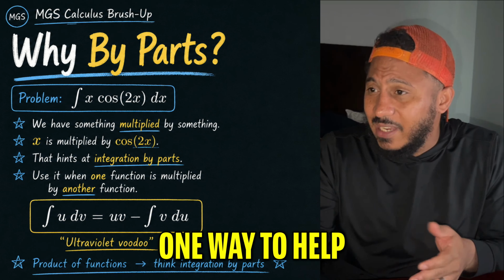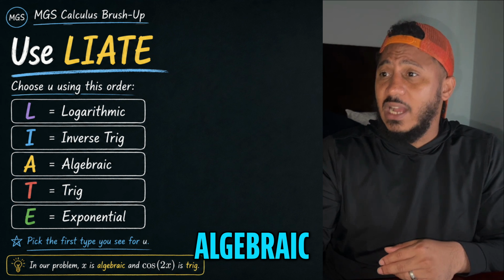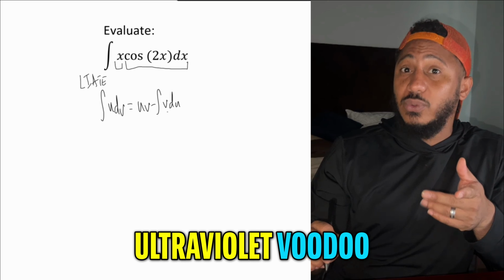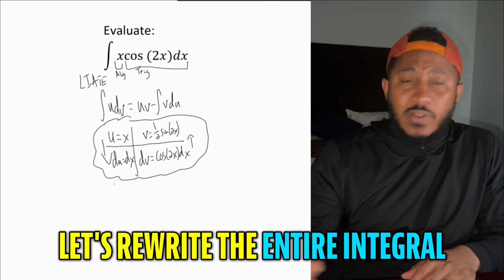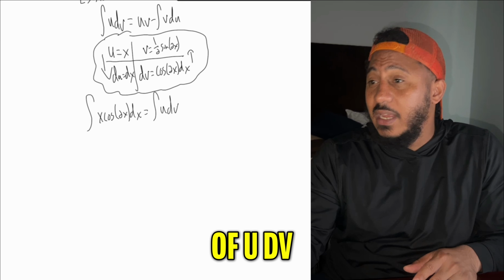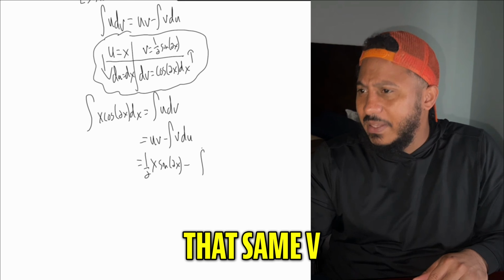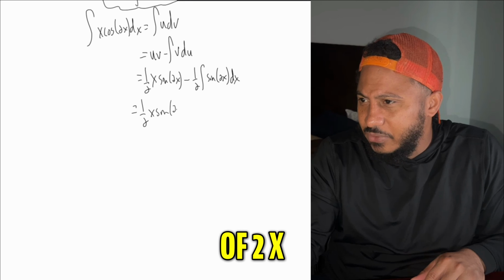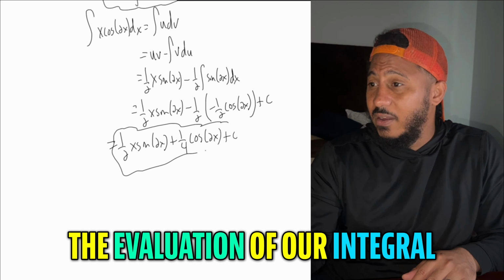Integration by Parts Made Easy | ∫x cos(2x) dx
How do you evaluate the integral of x times cosine of 2x?

In this calculus brush-up problem, we use integration by parts. I’ll show you how to use LIATE to choose u, how to find du and v, and how the integration-by-parts formula helps us finish the problem.

The integration-by-parts formula is:

Integral of u dv equals uv minus the integral of v du.

For this problem:

u = x

dv = cos(2x) dx

The final answer is:

1/2 x sin(2x) + 1/4 cos(2x) + C

Follow along with the MGS Calculus Camp for more lessons, examples, and calculus brush-up problems to help you prepare for the upcoming semester.

Chapters:
0:00 This One Requires Integration by Parts
0:07 The Original Integral
0:17 Recognizing Integration by Parts
0:25 What Does LIATE Mean?
0:42 The Integration-by-Parts Formula
0:50 Choosing (u) and (dv)
1:23 Derive Down and Integrate Up
2:02 Using Ultraviolet Voodoo
2:31 Finishing the New Integral
3:00 Final Answer